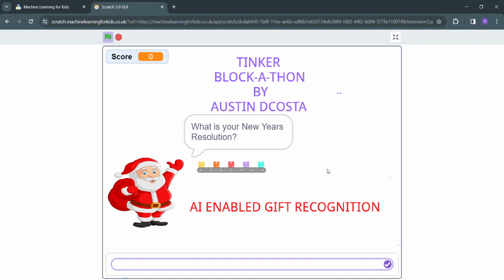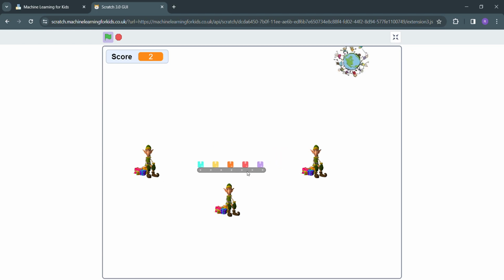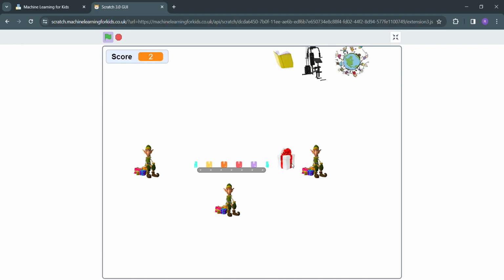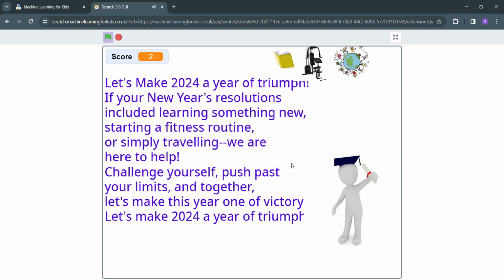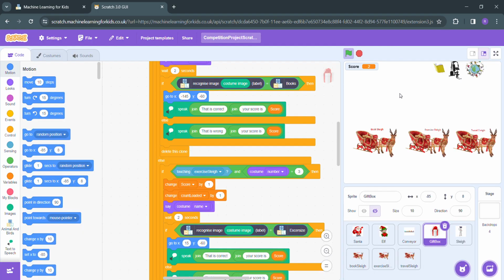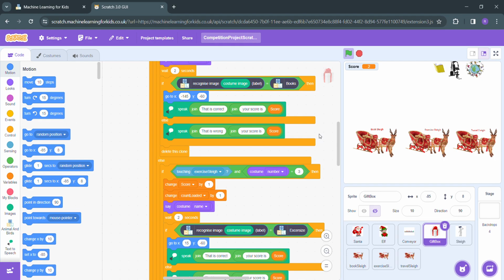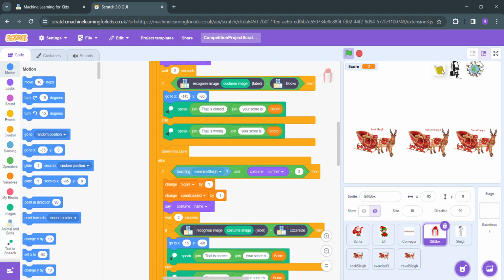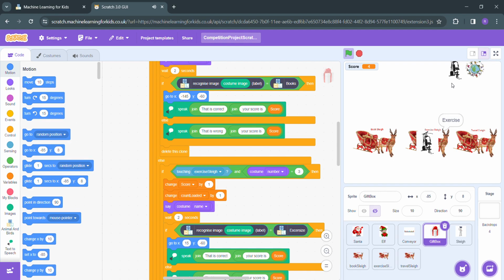Austin Vincent DCosta | AI Gift Recognition | Game Development | Scratch | Block Coding Competition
Name of the Student - Austin Vincent DCosta
Class - Grade 7th
Project Name -  AI Gift Recognition
Project Description -  its a game made by Scratch in which we recognize the AI gift.
Country - India

Tinker Coders- A venture of STEMROBO is the World’s Best Online Internship Focused Coding and Experiential Learning Platform For Kids. We offer progressive curriculums and courses based on Coding, Robotics, Artificial Intelligence & Machine Learning based technologies. Not just this, but our integrated solutions of Do-it-Yourself to enhance practical activities make it more effective.